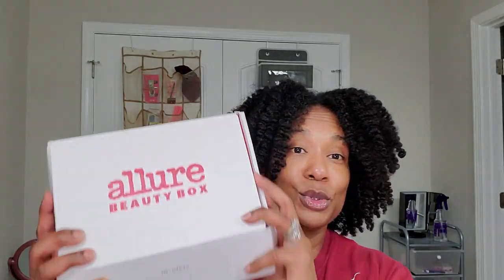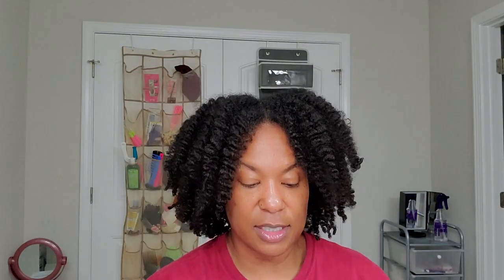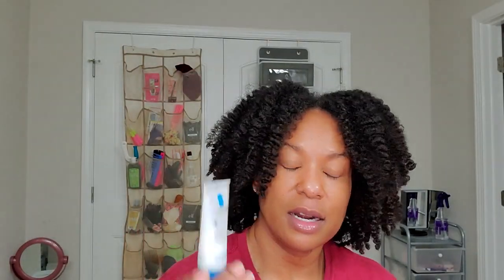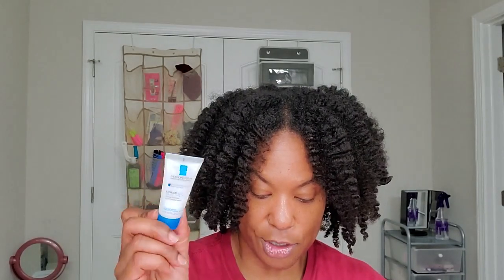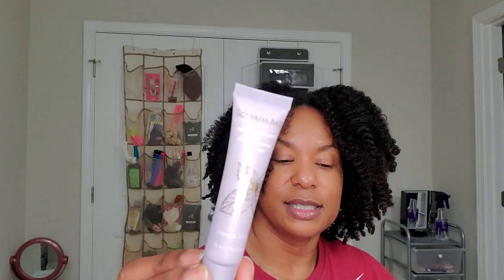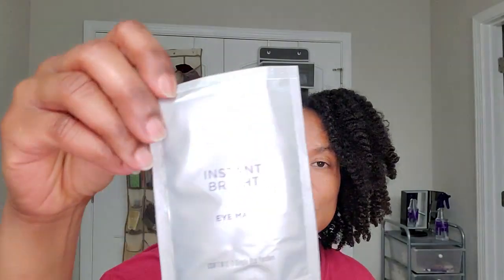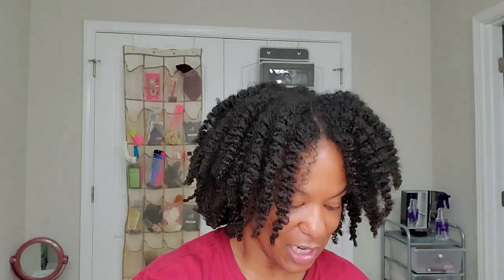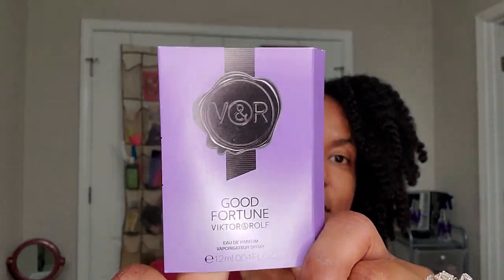Allure Beauty Box Unboxing 🤩 ** Do NOT neglect your FACE! **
*Download and sign up for MERCARI for selling and buying unwanted items.  I sell inexpensive beauty products there often!  Use this link to sign up.  If this is your first time, you will get $10 off your first purchase.

I hope you are all collecting those quarterly Rakuten checks?
Please Don't Miss This Free Cash!

If you do ANY online shopping, you REALLY should have Rakuten!  You just click their link before you do your shopping, and they pay you a % back for your purchases.  I wanted to kick myself when I  realized how long I put off signing up.   It is absolutely FREE and I'm tickled every quarter when I get that Fat Check!    It’s free! 🤩